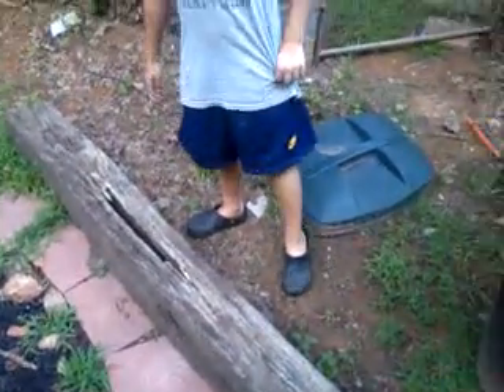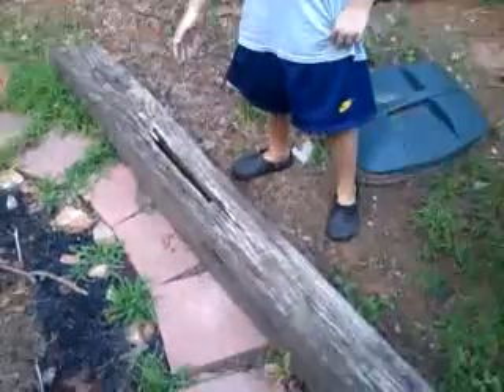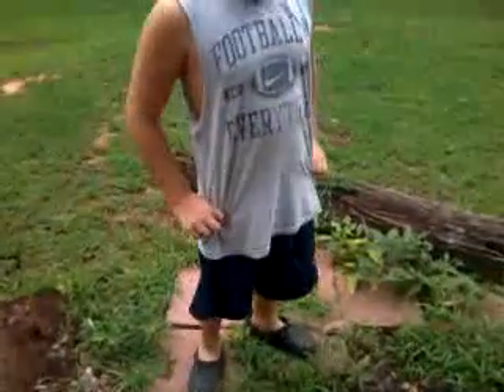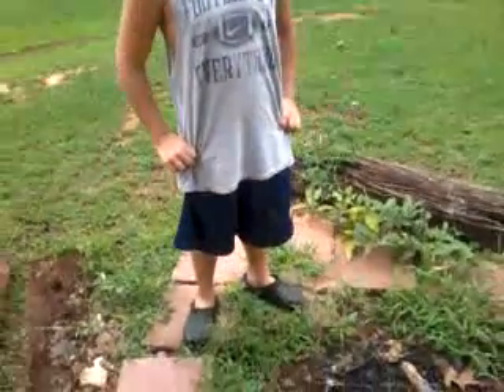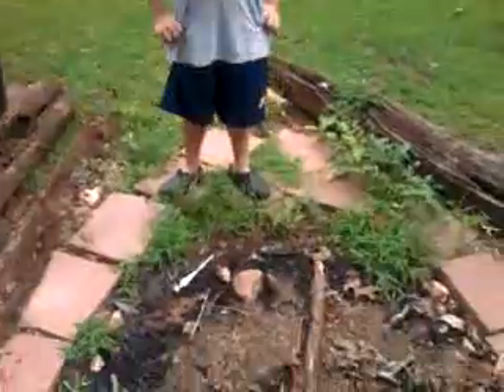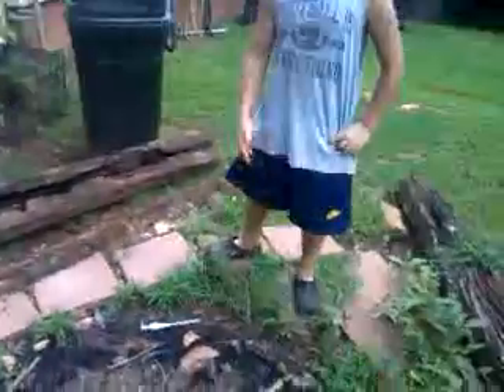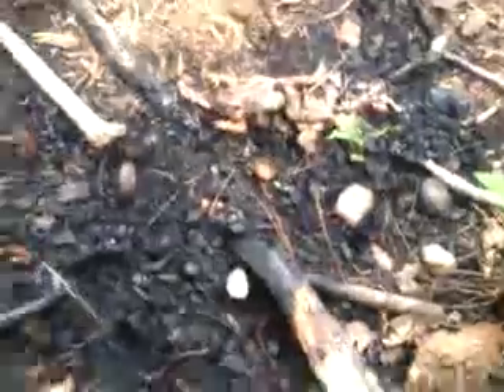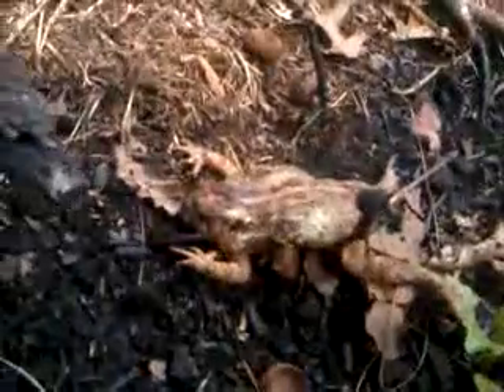What lives under a crosstie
a quick view of what lives in a crosstie